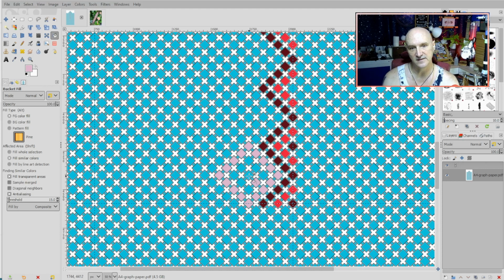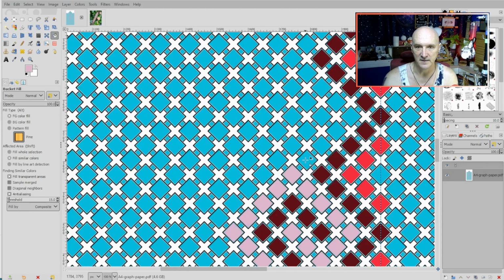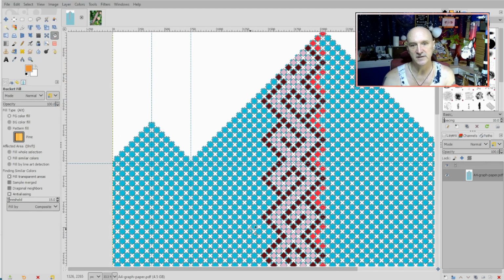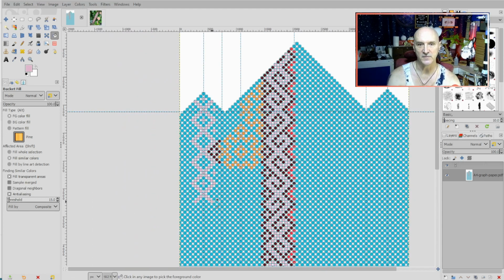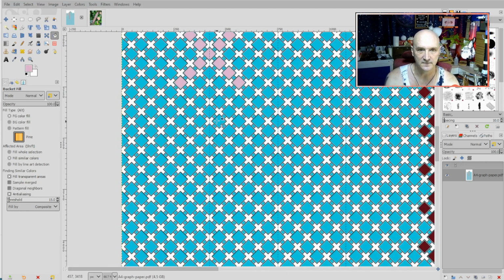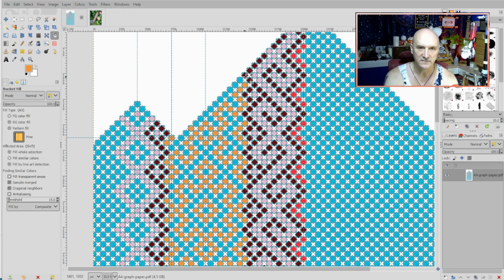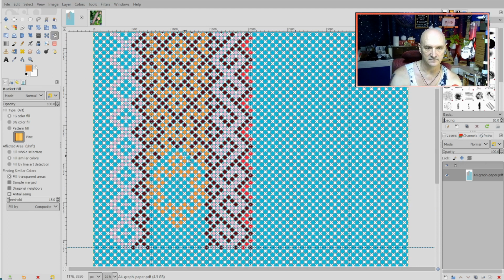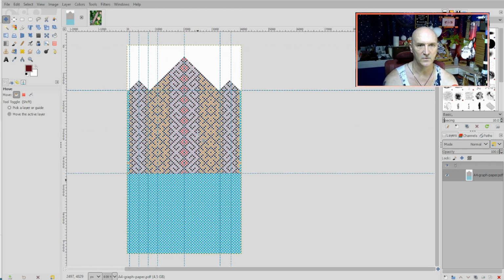AWOL's Creative Conundrum: Crafting a 136-String Bag with Complex Patterns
Description: In this intriguing YouTube video, AWOL embarks on a mesmerizing journey to design a 136-string bag with intricate patterns. Join him as he navigates the challenges of creating this unique piece, sharing his thought process, problem-solving, and moments of uncertainty along the way. Explore the fascinating world of string patterns and witness the birth of a stunning masterpiece.

Key Highlights:

AWOL's creative process and inspiration.
Mathematical calculations to determine the string count.
Challenges and doubts faced during the crafting process.
Detailed pattern creation, mirroring, and symmetry.
The final reveal of a visually stunning and unique 136-string bag.
This video offers a behind-the-scenes look at AWOL's craftsmanship and problem-solving skills, making it a must-watch for anyone interested in intricate string patterns and handmade creations.